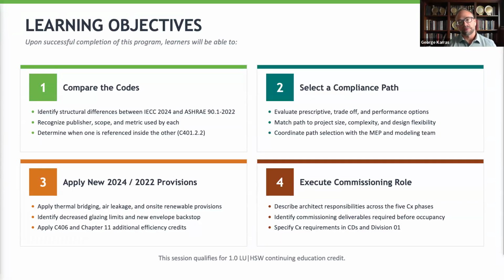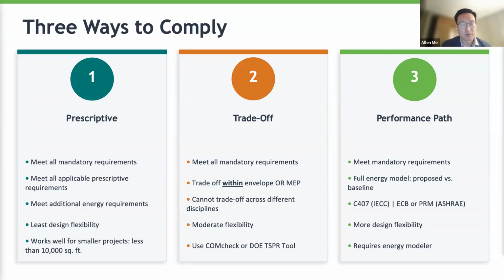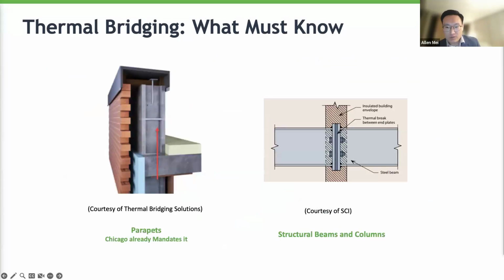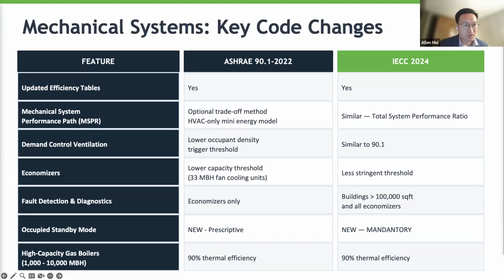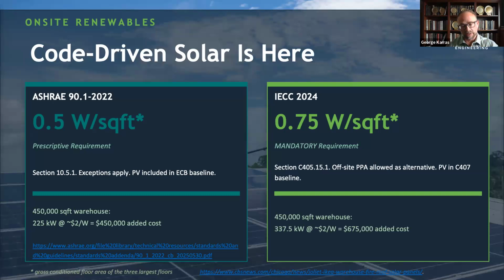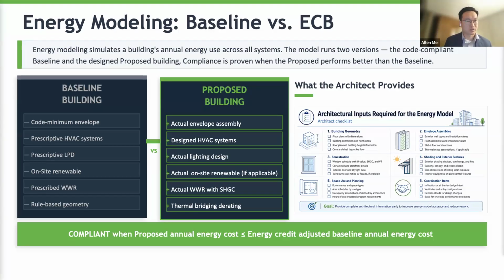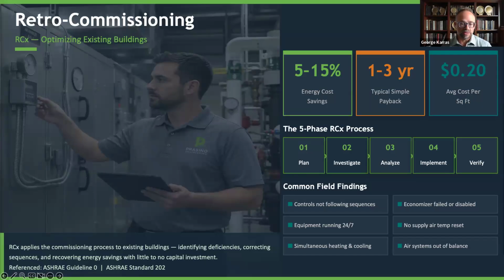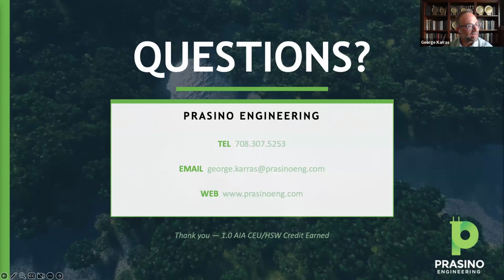Decoding the 2024 IECC & ASHRAE 90.1–2022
Are you up to date with the latest energy code changes shaping the future of building design? Join the Technical Issues Knowledge Community for a high-value webinar on the 2024 IECC & ASHRAE 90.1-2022 updates.

In this focused session, industry experts will translate a complex regulatory landscape into actionable insights. You’ll gain a clear understanding of the most impactful code changes, what they mean for your current and future projects, and how to apply them in practice. From compliance strategies to broader design implications, this webinar is designed to help architects, engineers, and building professionals reduce risk, improve MEP system optimization, and deliver smarter, energy-compliant buildings.